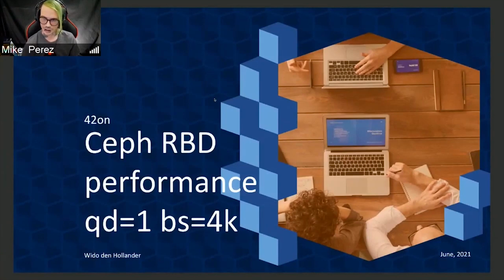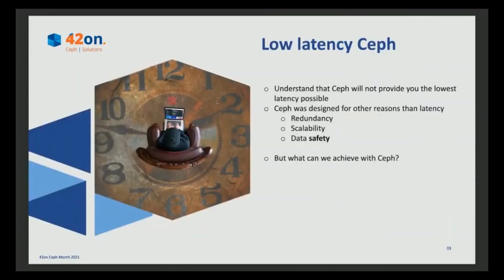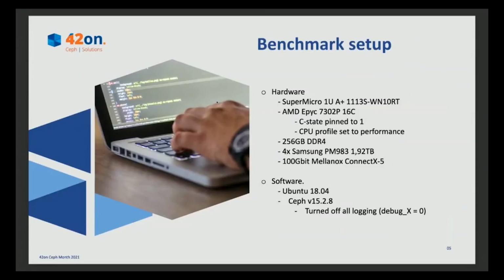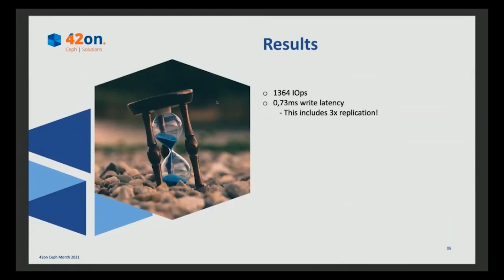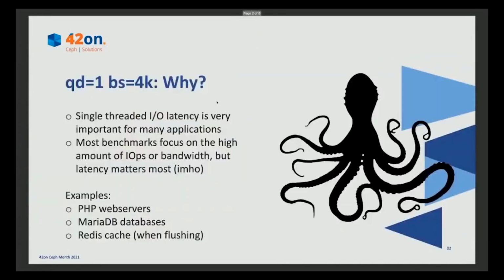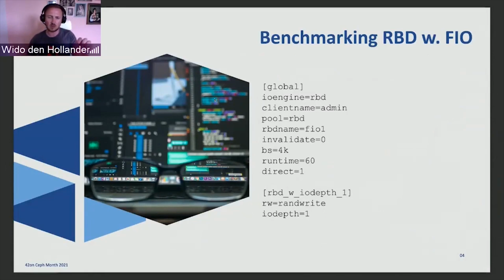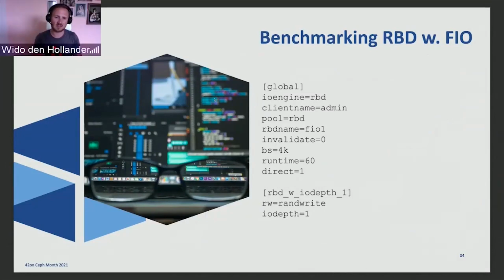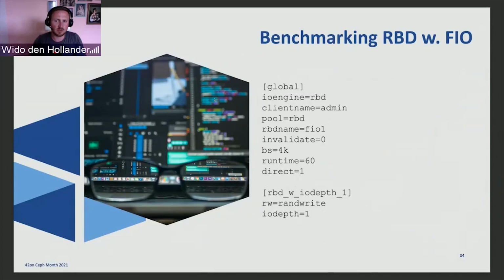RBD latency with QD=1 bs=4k by Wido den Hollander | Ceph Month